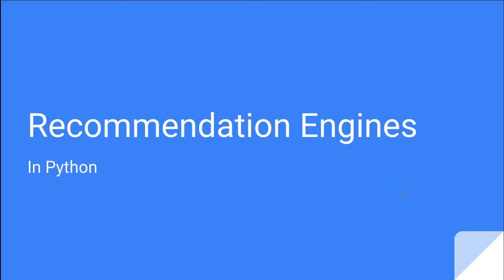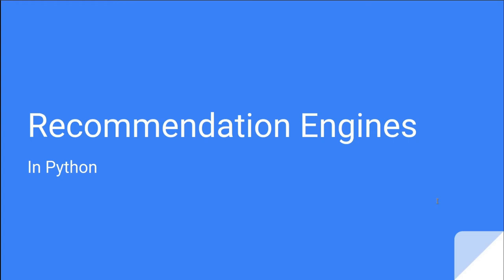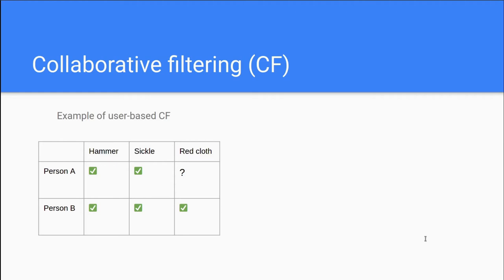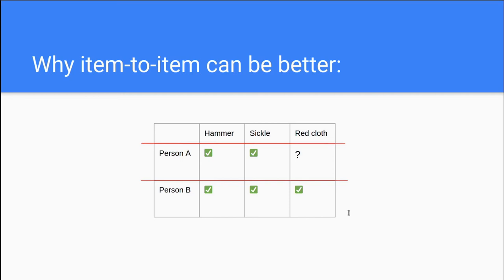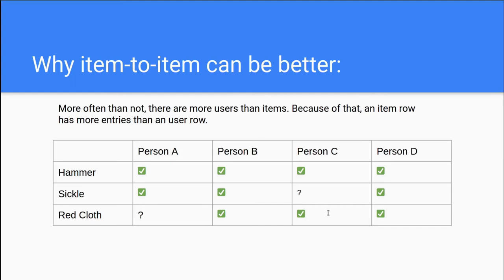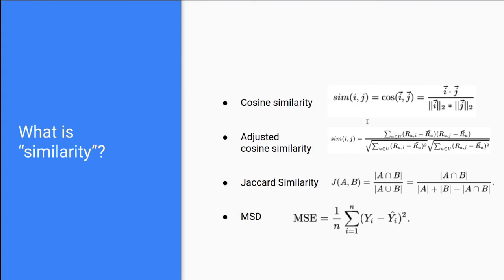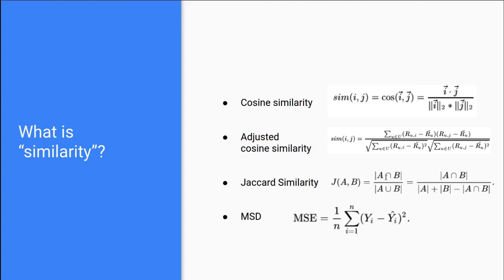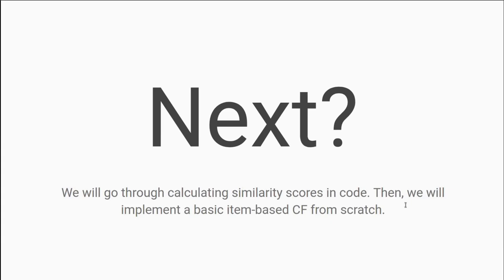The Fundamentals Of Recommendation Engines | Recommendation Engines In Python #1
This is the first part of a video series about recommendation engines. We're starting off by covering some fundamental theory in preparation of more practical, upcoming videos. English isn't my native language, and I speak pretty slowly. Because of that, I recommend you to click the cogwheel in the video toolbar and change the playback speed to your liking.

Some resources for you to read on your own:

- Introduction to Recommender Systems Handbook by Francesco Ricci, Lior Rokach and Bracha Shapira

00:00 Intro to recommendation engines
02:00 Collaborative filtering, a popular way of generating recommendations
04:50 The difference between user-based and item-based collaborative filtering
09:00 What is "similarity"? A few different similarity metrics
13:03 Outro and what's coming next in the playlist